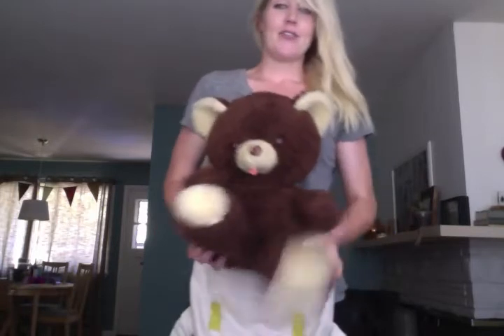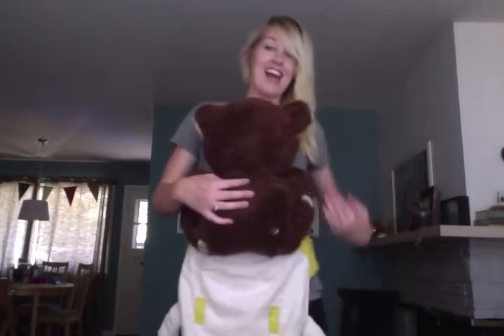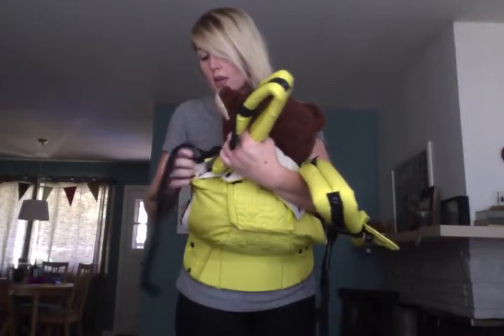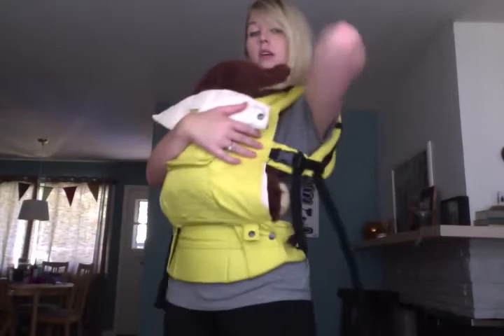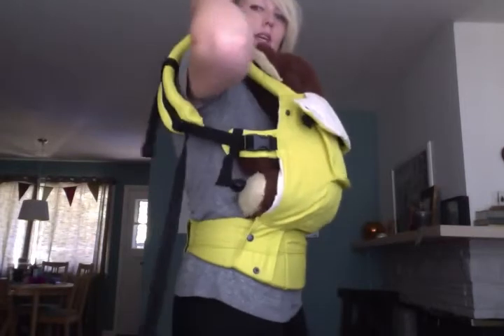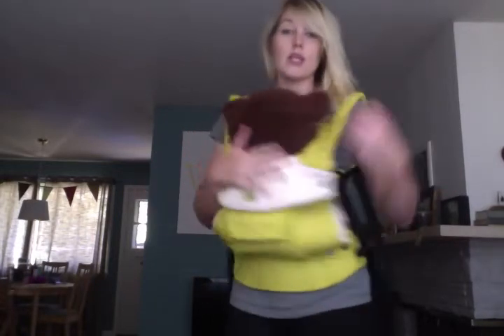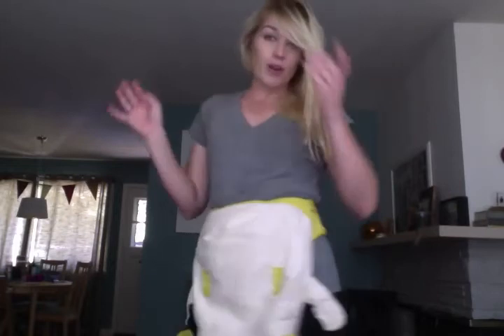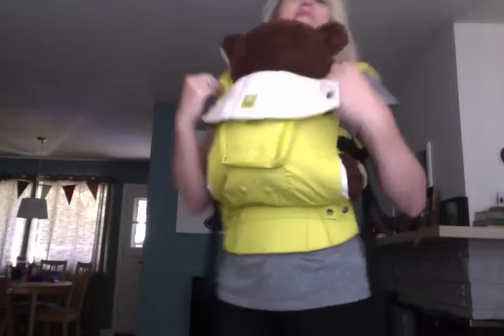LILLEbaby Fit Clinic - Deep Seat vs Shallow Seat w/ high and low waist belt positions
In which we explore what it means to get a deep seat, and what changing the depth of the seat will do to the overall fit and feel of your carrier.  And plus also typical teddy bear shenanigans. If this video helped you decide to purchase a LILLEbaby, please consider using my referral